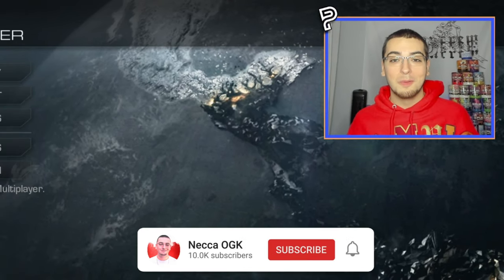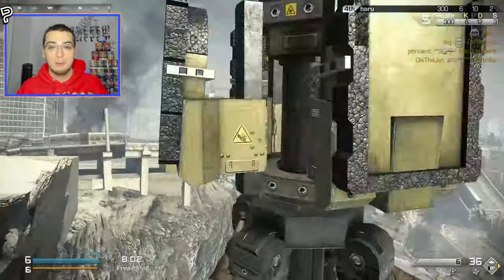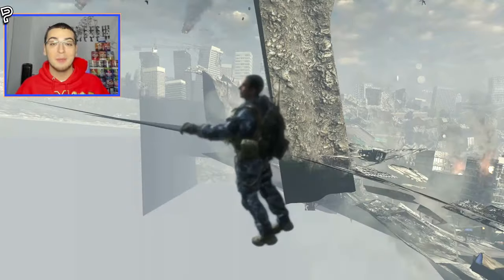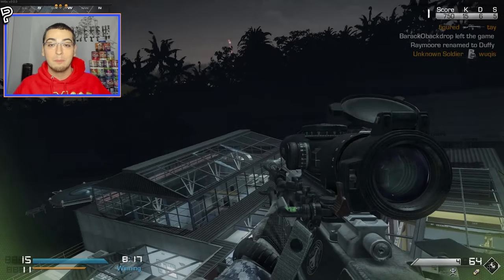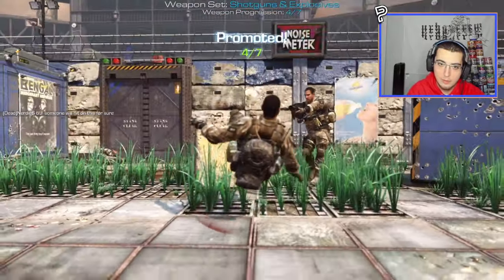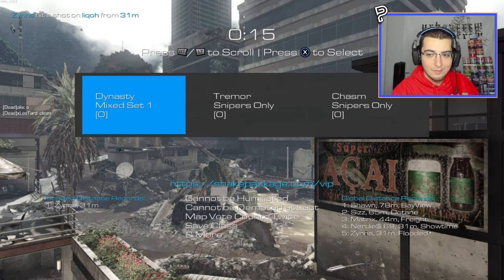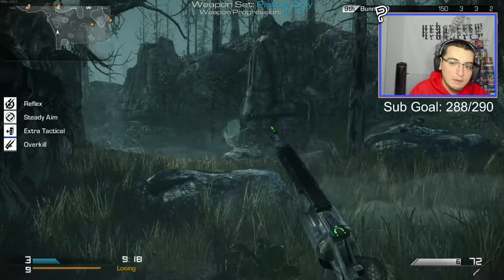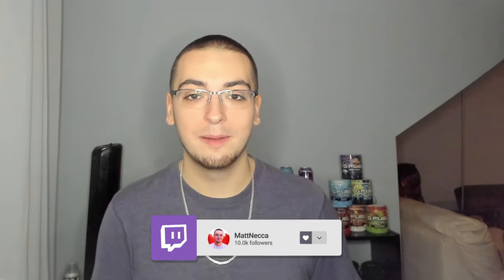Gun Game Trickshotting on Ghosts! (Modded IW6x Trickshotting w/ 3 KILLCAMS!)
"Gun Game Trickshotting on Ghosts Remastered feat. Parallel Shawn, Matrix & Nality (Live Modded Call of Duty Ghosts IW6x FFA Trickshotting Road To A Killcam Highlights with 3 Trickshot Final Killcams, Funny Gun Game Trolling Moments and Crazy Reactions)"

In today's video, we're playing Parallel Shawn's new Shakin Gun Game mode on Ghosts which has just been released this week! This new Ghosts Remastered game mode, developed by Matrix and Shawn, is a modded version of Gun Game where you have to trickshot the last kill but there's a twist - you spawn in a different trickshotting spot and with a different class every life. Although some people consider Ghosts to be the worst Call of Duty game ever, every map is made playable in this mode with hundreds of crazy out of map spots to trickshot from, with features including wallbang everything and unlimited distance with leaderboards to track the farthest trickshots. I was playing this new mode with Parallel Shawn, Matrix & Alt Nality when it first released and we witnessed the worlds first trickshots in this new game mode.

Timestamps:
00:00 - What is Shakin Gun Game / IW6X?
00:50 - How to play Shakin Gun Game on Ghosts
04:54 - Game 1: Showtime
07:19 - Game 2: Flooded
08:20 - Game 3: Chasm
09:18 - Game 4: Fog
10:06 - Outro